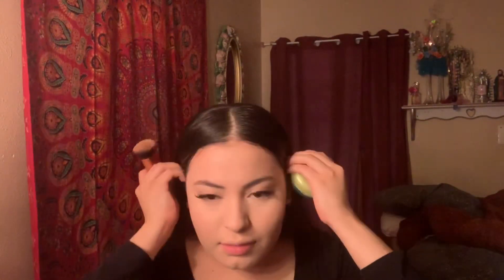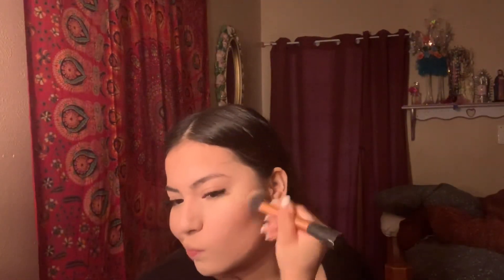EVERYDAY MAKEUP GRWM